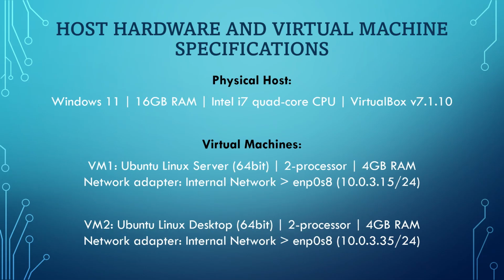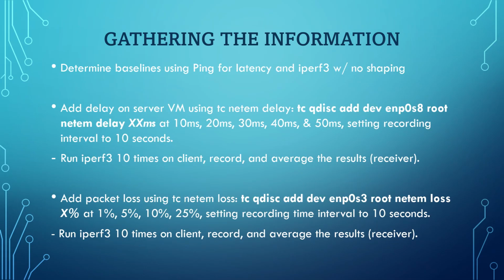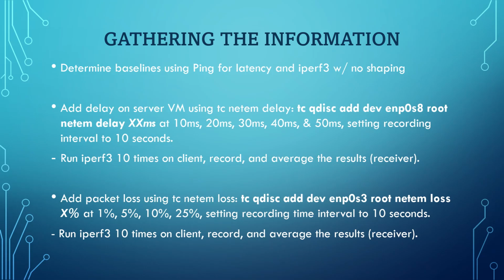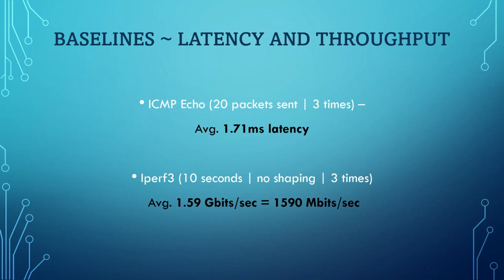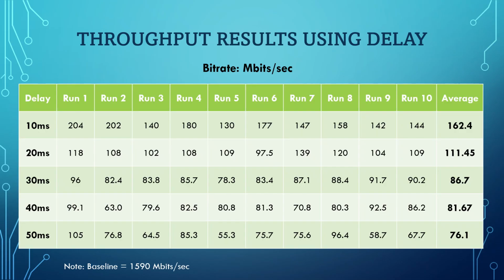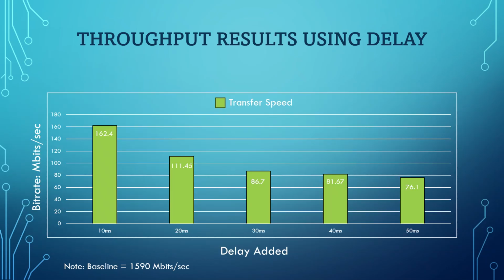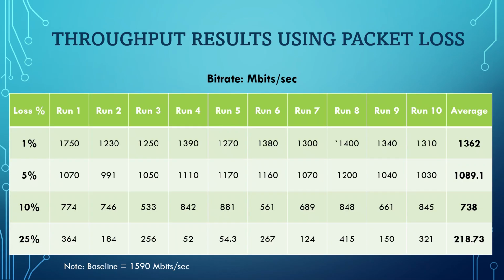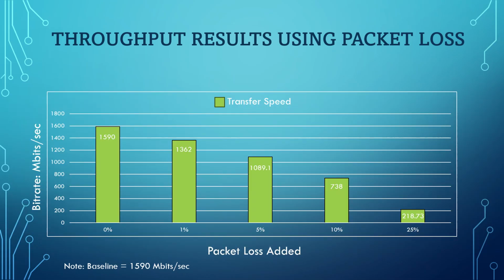Benchmarking Presentation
A simple presentation about an experiment using the benchmarking tool iperf3 on two locally connected virtual machines.